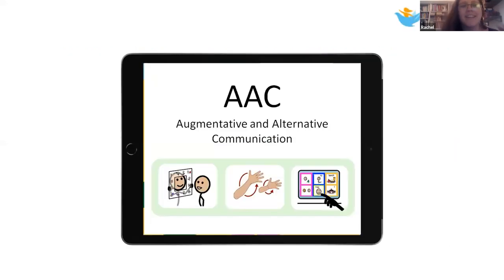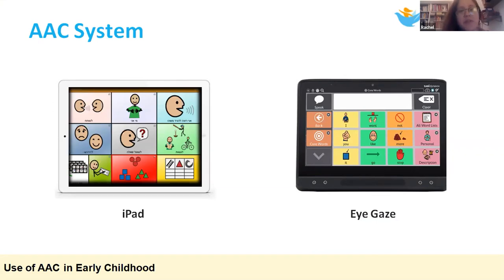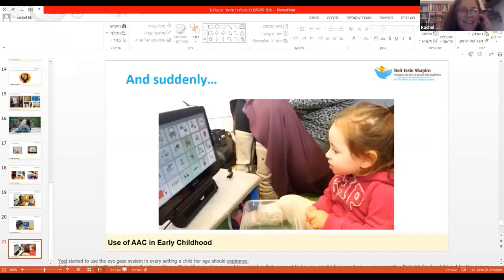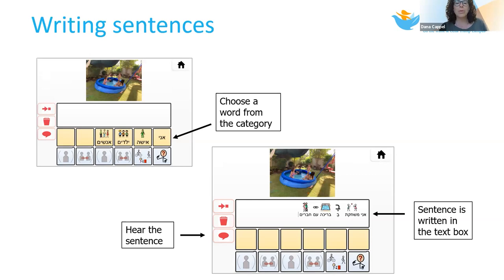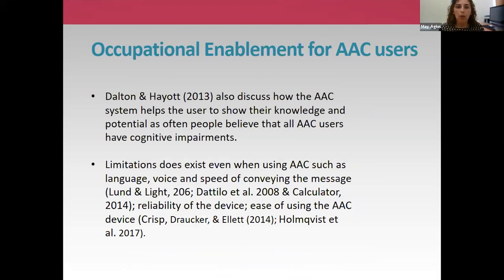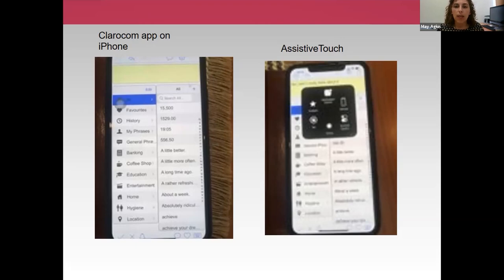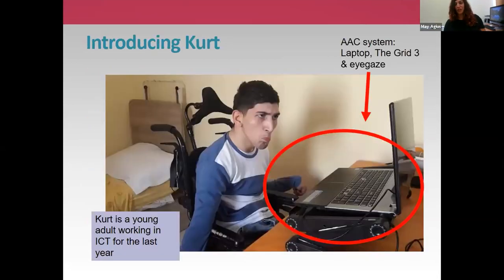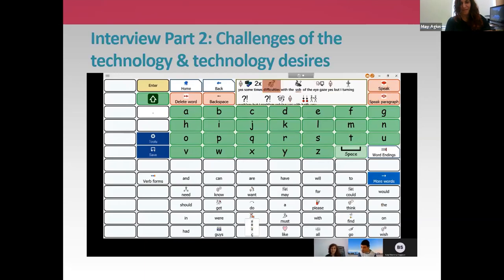Augmentative and Alternative Communication supporting participation over the life time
In this webinar, we will discuss various technologies used for augmentative and alternative communication (AAC) and how these technologies can support users to participate in a variety of activities and also promote academic and social skills. Using case studies of AAC users of various ages, we will show how AAC can be implemented and adapted to meet the changing needs of AAC users across the lifespan.